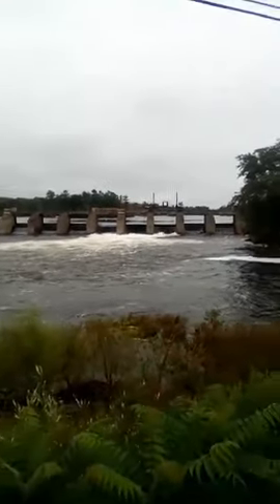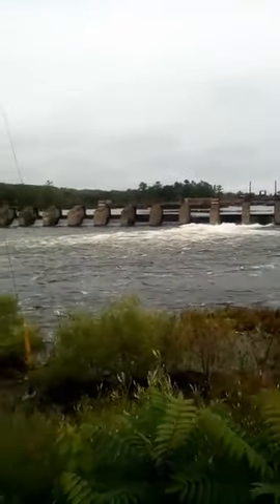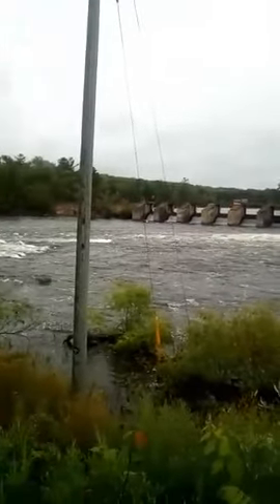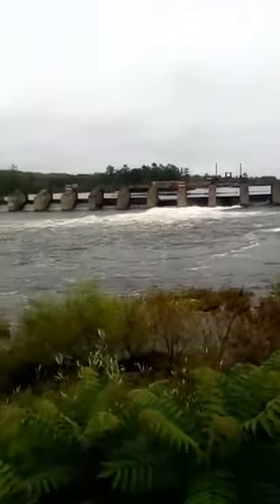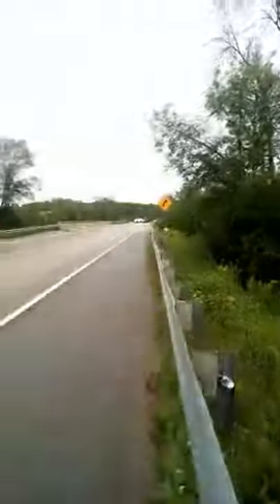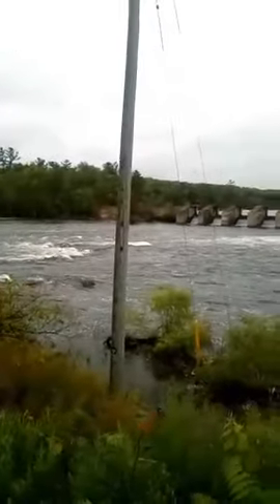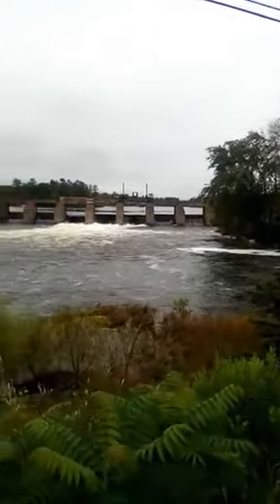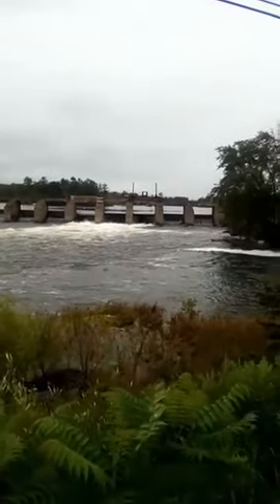MUST SEE WATERFALLS OF ONTARIO (BURLEIGH FALLS TOP)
100 PERCENT A MUST STOP IN ONTARIO IF YOU RE LOOKING FOR FUN RAPIDS AND WATERFALLS!
PART 1 OF 3 INSTALLMENTS.